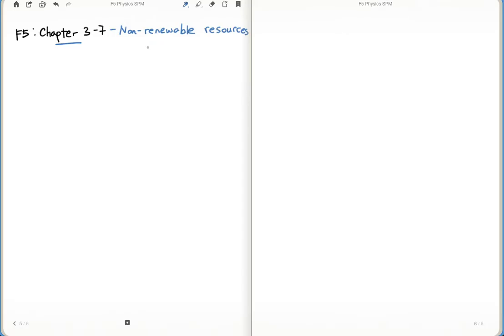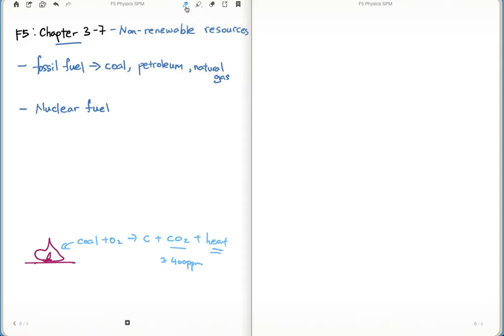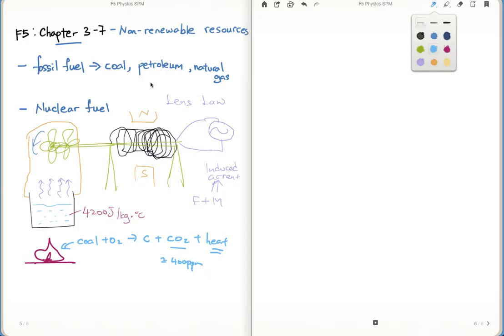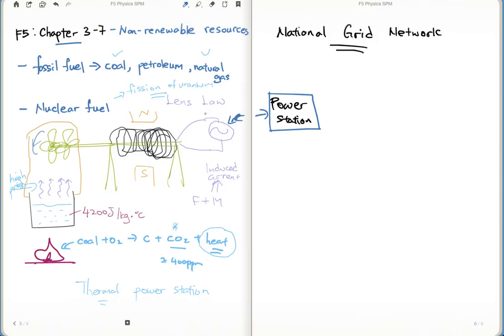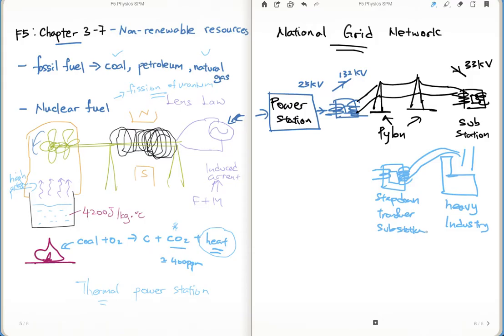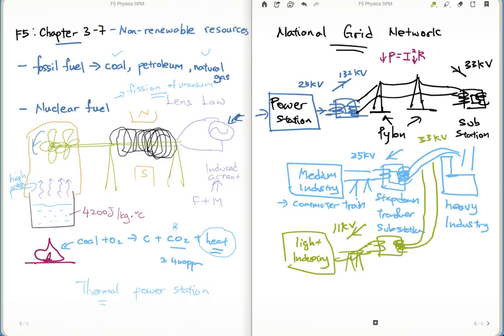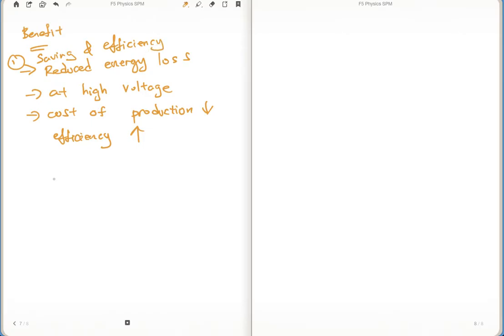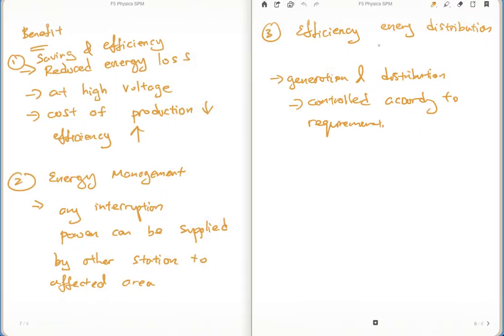F5 Chap 3-7 Non-renewable resources -National grid Network